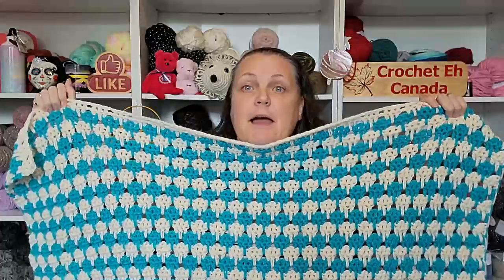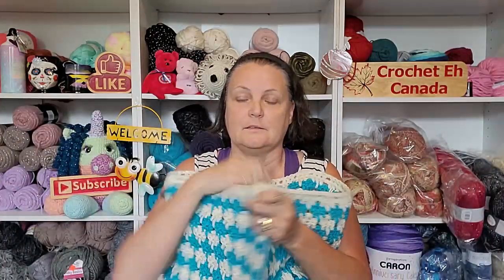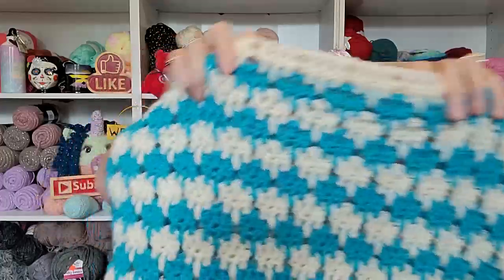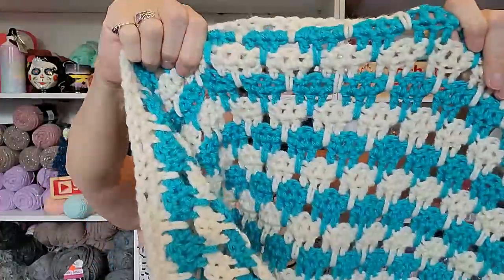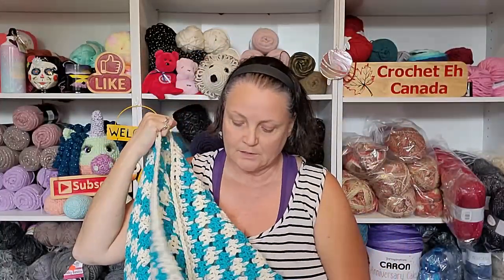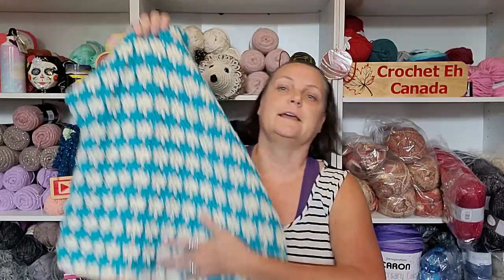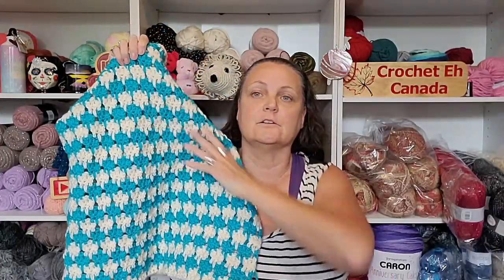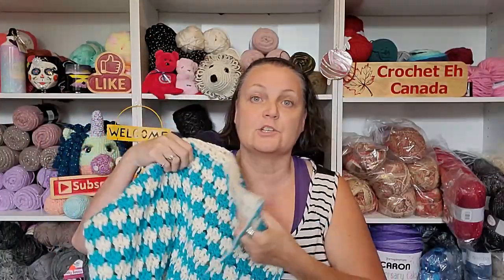Movie Marquee Challenge With Crochet Eh & Heather The Crochet Witch (August 1 Reveal)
Sandy Clark
                                           Nanaimo, BC
                                              V9R 6X6